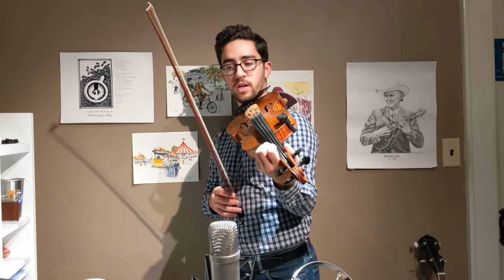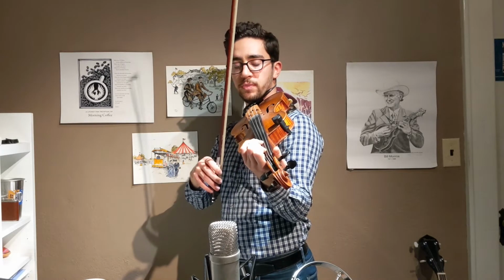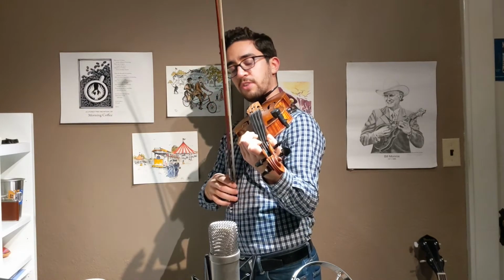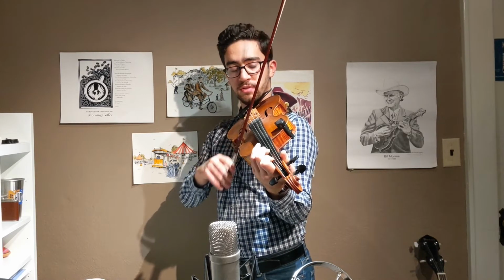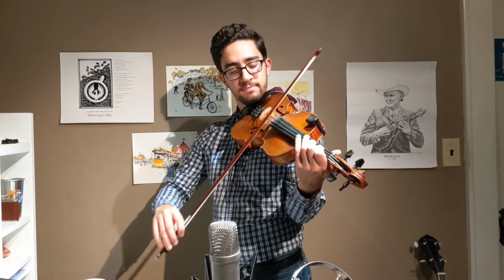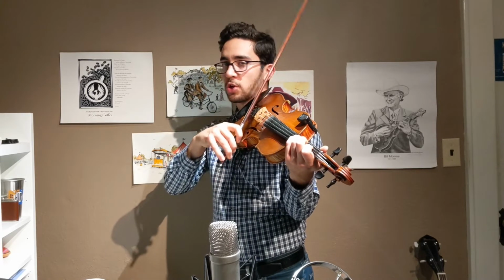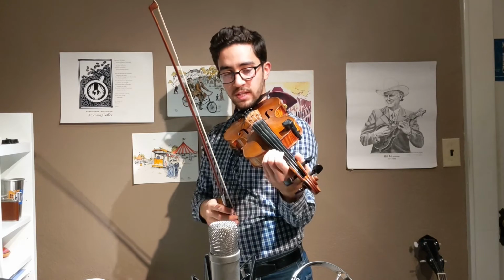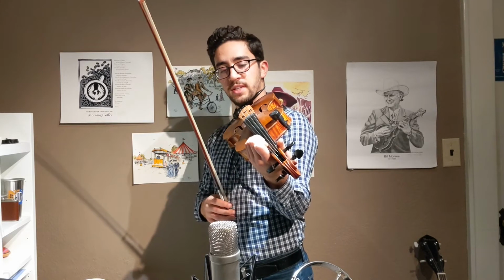Bluegrass Fiddle Licks: The "Waterfall" Arpeggio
Great lick for tagging a solo or break, playing backup, filling the spaces, and building your technique. Bobby Hicks, renowned Bluegrass Fiddler, used this tool often in his solos.

This is a Lesson and Playalong for how to Improvise and play back up in a bluegrass song.
 Bluegrass is a bit different from other fiddle styles in that the genre's emphasis is on SONGS. That means 90% of fiddle playing in this genre is improvised "back up" to a singer or other instrumentalists taking improvised (Or planned) solos. Learning the language of bluegrass involves transcription, listening, some common licks, and common scales (Pentatonic, Major and Minor Blues) and double stops for use in improvisation/backup

Included in the School:

-Essential Bluegrass Backup Techniques
-Double Stops
-How to practice scales in a way that gets to your playing!
-Country and Roots/Old Time Fiddling

Get my personal feedback on your projects and learning - or work through at your own pace!
By joining the school, You also gain access to weekly Zoom Classes
1